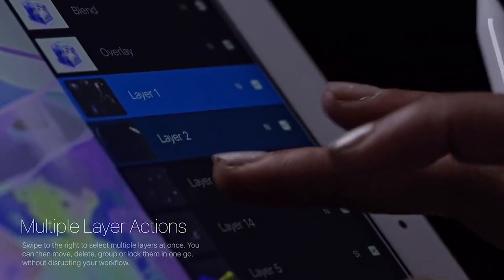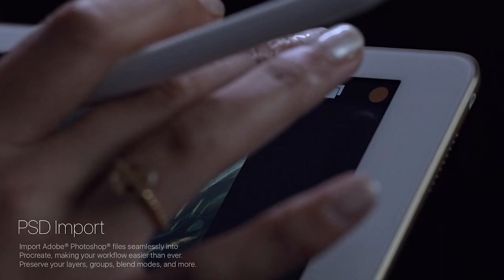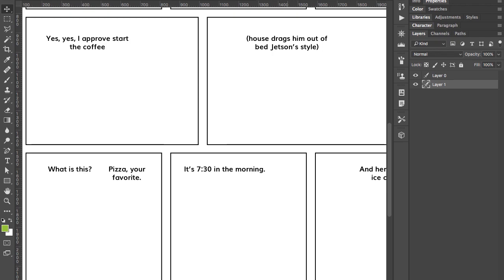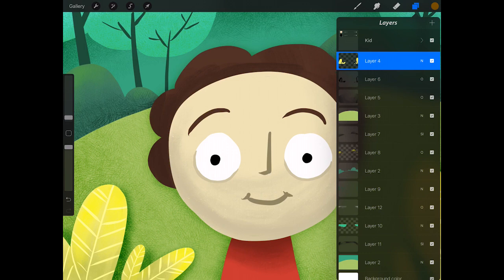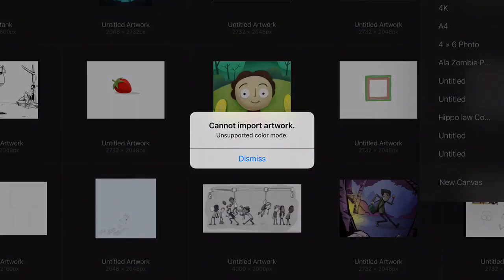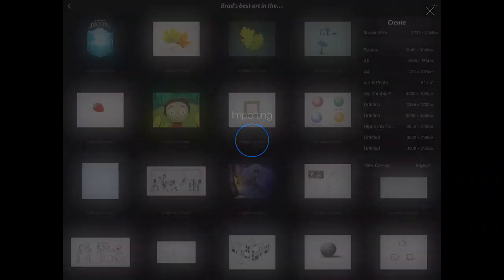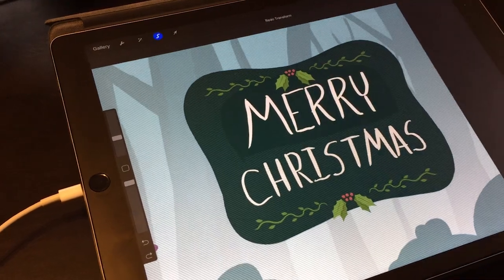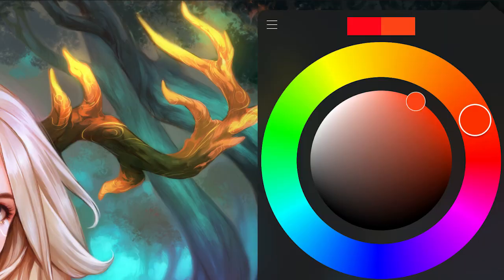Procreate Update: Now You can Open Photoshop (PSD) Files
Procreate just launched a big update. You can now import Photoshop files. They have also overhauled how layers worked and added a bunch of functionality to make them more power. Along with there layer features there is now a broadcast mode and the ability to stream to services like Periscope.

My Video Gear:
Camera - iPhone 6 (yeah, I know, but it works)